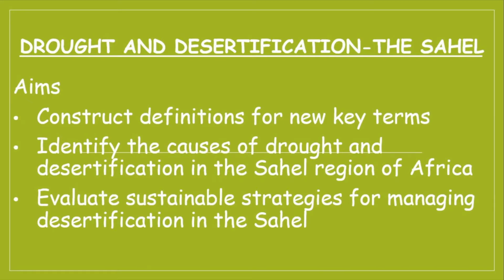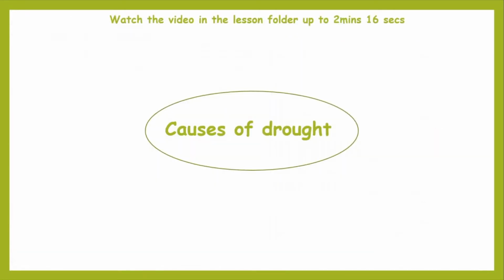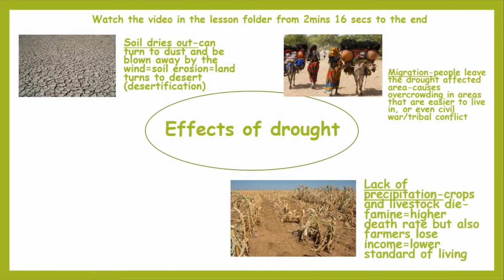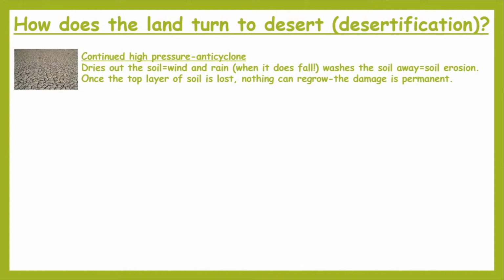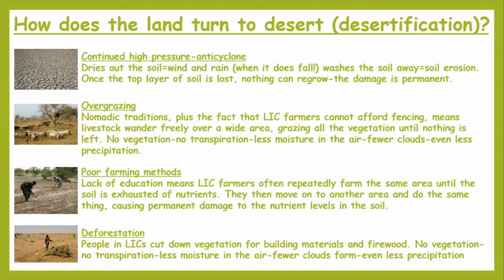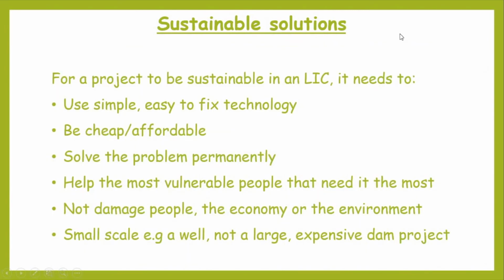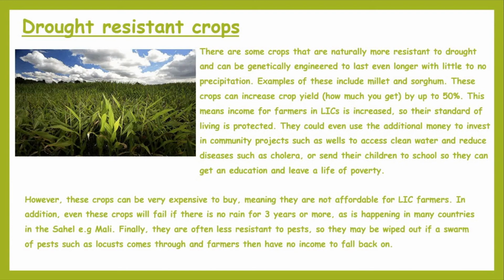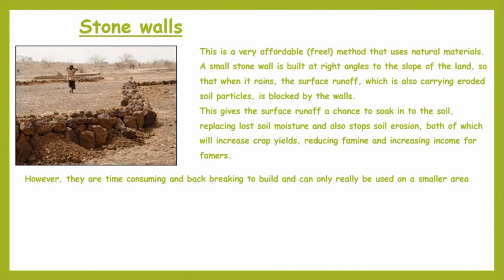GCSE Geography - Year 10 to 11 - Lesson 5 - Sahel drought